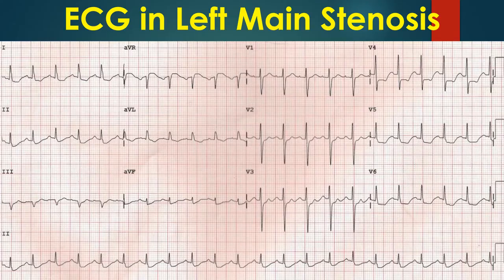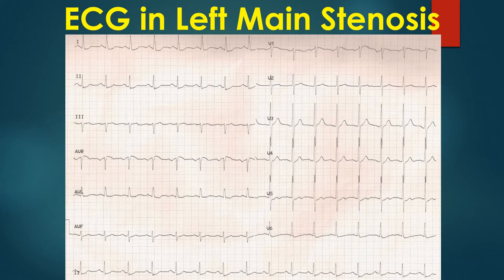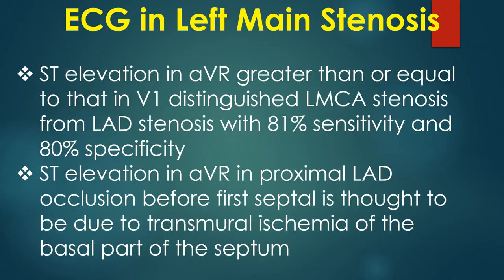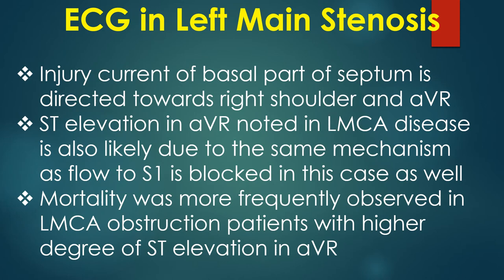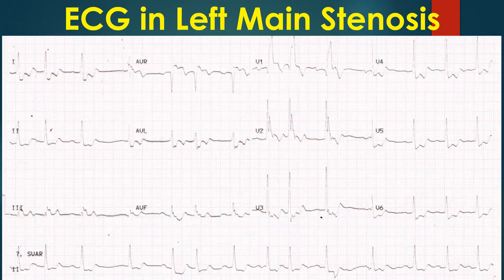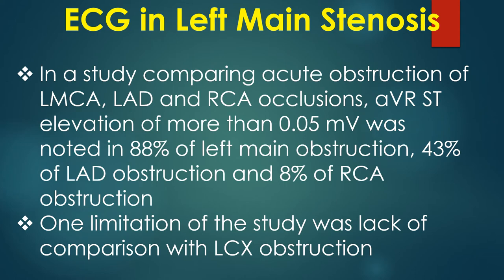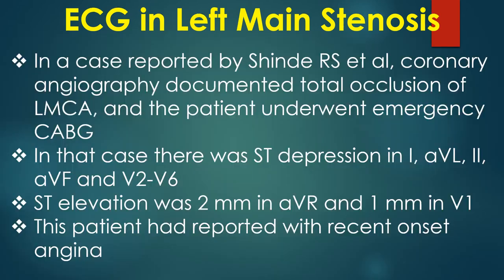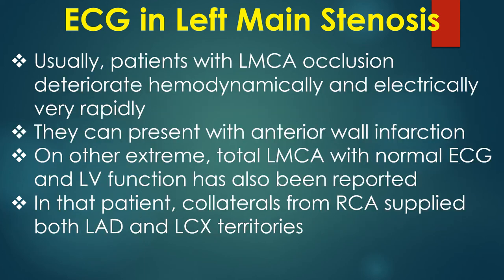ECG in Left Main Coronary Artery Stenosis